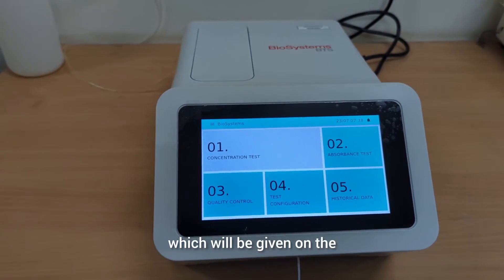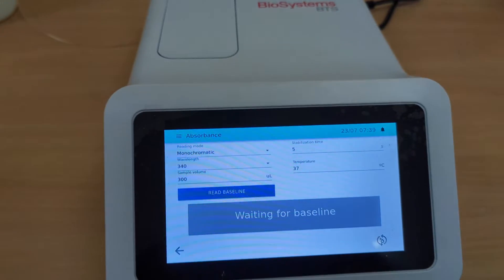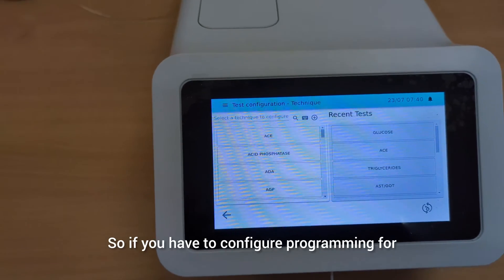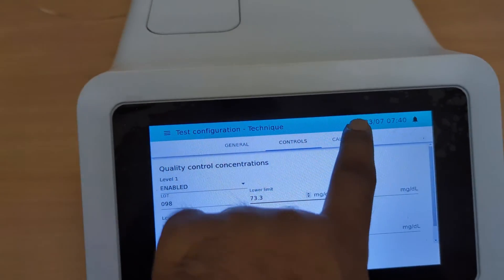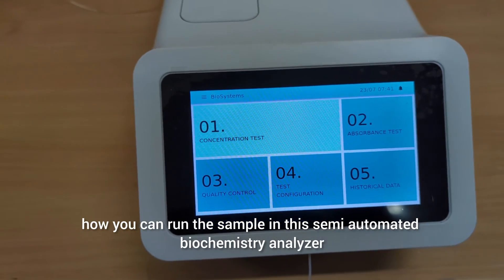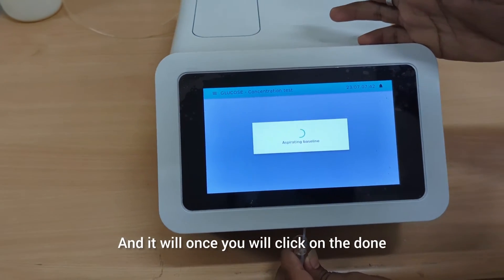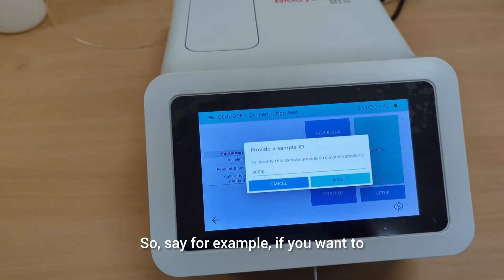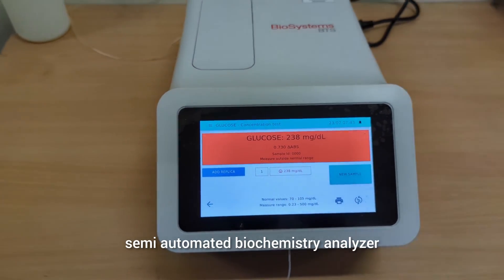Learn How To Run Sample In Semiautomated Biochemistry Analyzer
This is the video on hands on how to learn sample in Semiautomated Biochemistry Analyzer which will be useful for professionals working in the clinical laboratory and DMLT students.